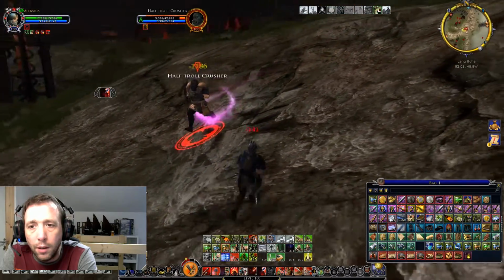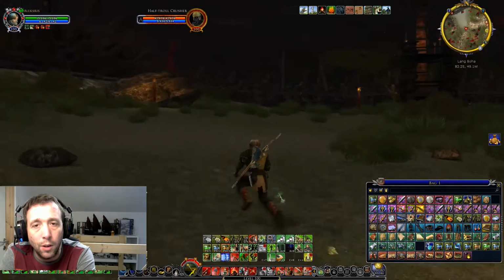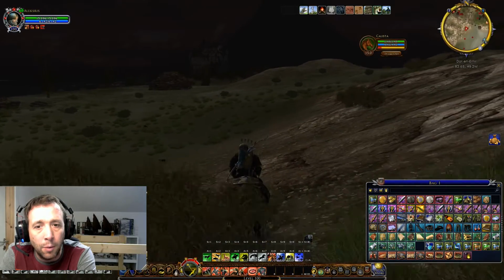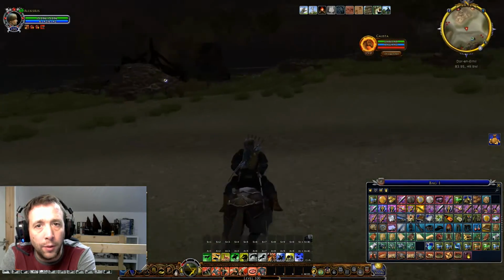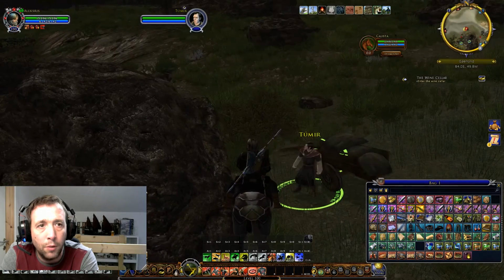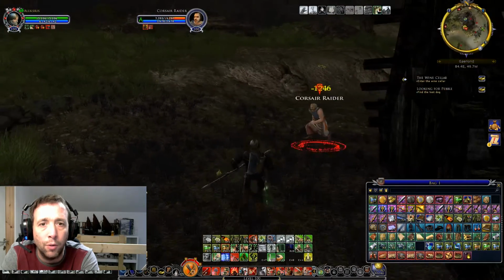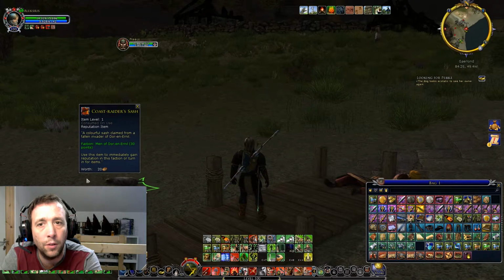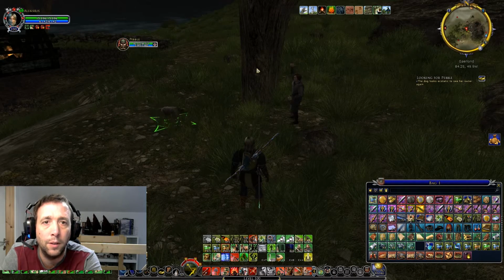LotRO - Update 15 first look - Dor-en-Ernil, Half-Trolls and Pebbles the dog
Hi and welcome! In this video you can see me in Dor-En-Ernil (Southern Central Gondor) as I discover Half-Trolls, new rep items and Pebbles the dog.

This is the last of the Update 15 Beta videos as Bullroarer has now been switched off.